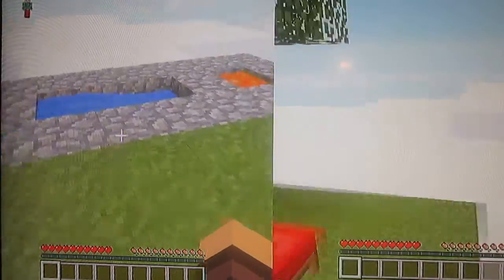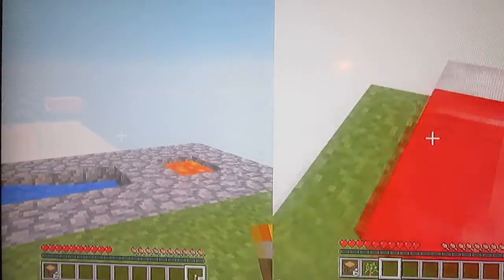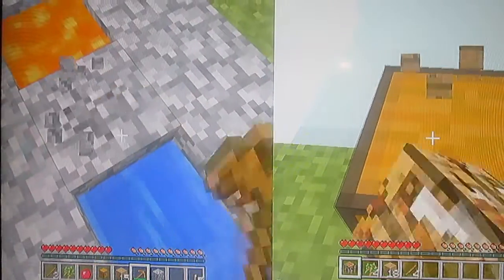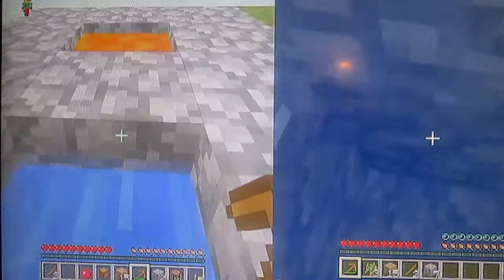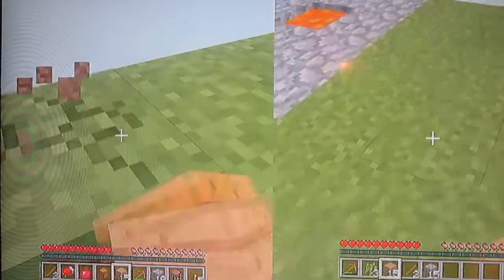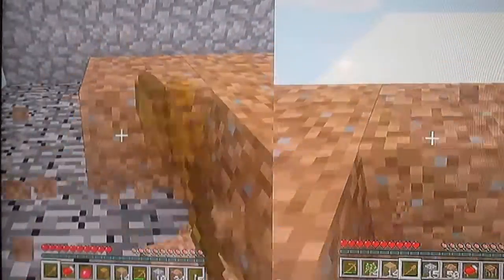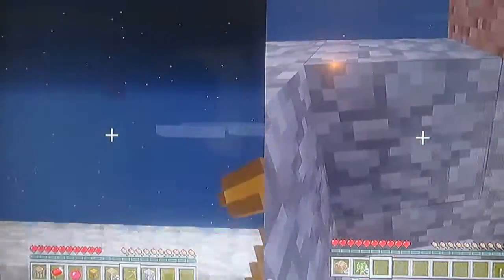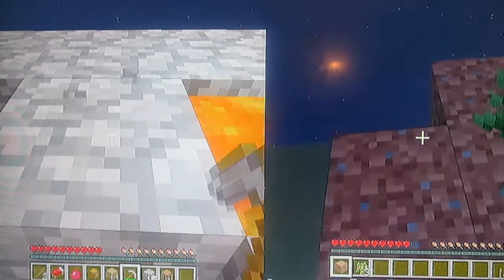Skyblock Part 1: My Gun Guns!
This is the first episode of my Skyblock series. In this episode, Travis and I build a house and I give a shout out to my favorite youtuber: Stampylonghead.